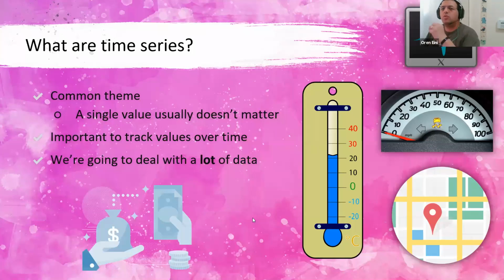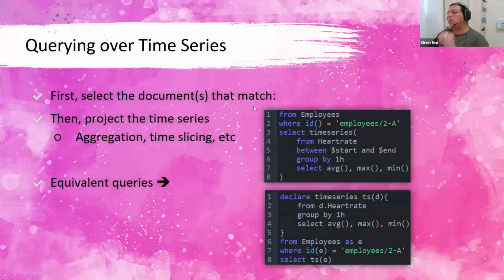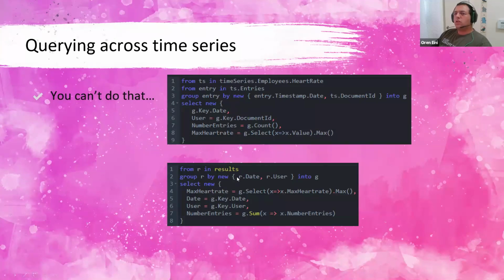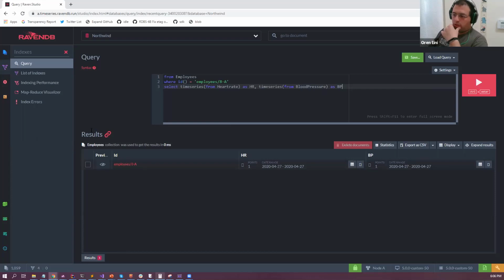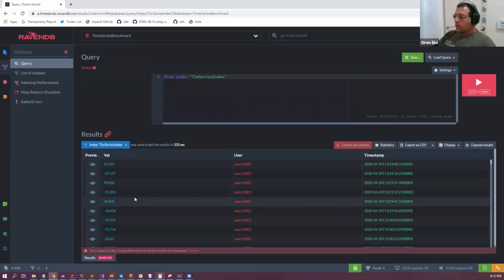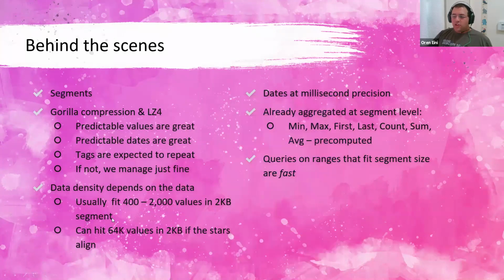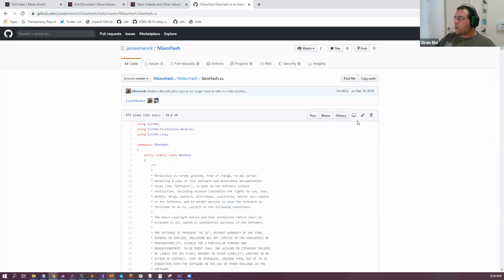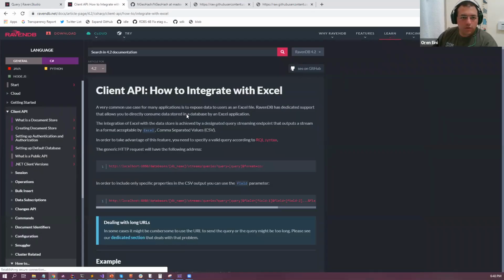Working with Time Series Data in RavenDB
Monitor your Time Series Data with RavenDB. Query data to see patterns emerging. Create charts to visualize data. Recode multiple values for a single timestamp.

Time series is where the pattern of values tracked over time are the metrics you are look to track. A single value usually doesn't matter.

What happens when you want to track the humidity in the local region with 10,000 IoT devices taking measurements every 10 seconds over a period of 6 months?

This involves dealing with a huge amount of data. You can have tens of thousands or even millions of data points for a single time series.

In this webinar, RavenDB CEO Oren Eini takes you on a tour of the flagship feature for RavenDB 5.0.